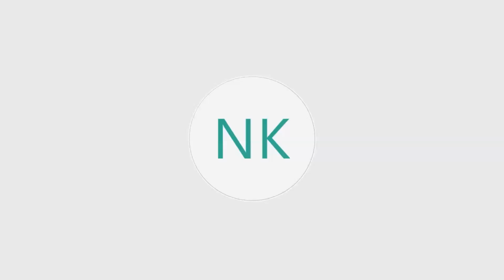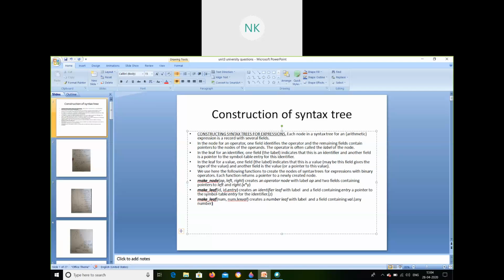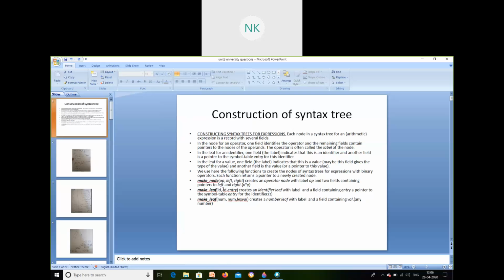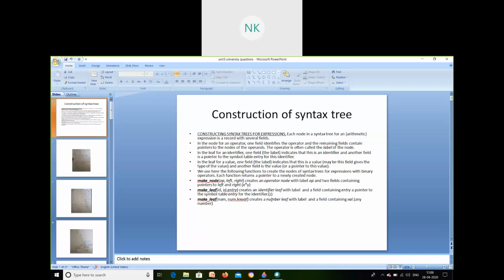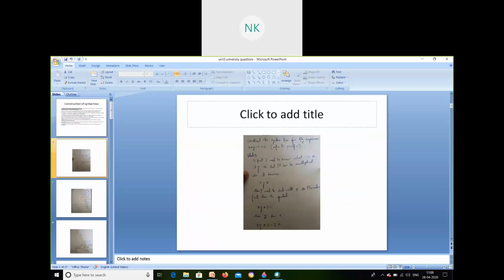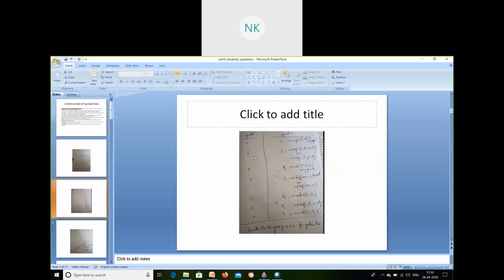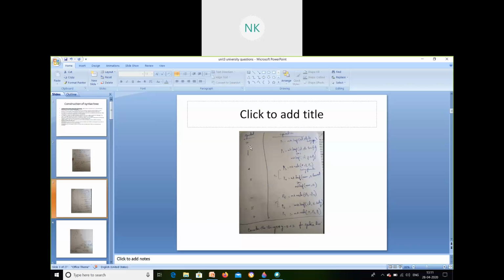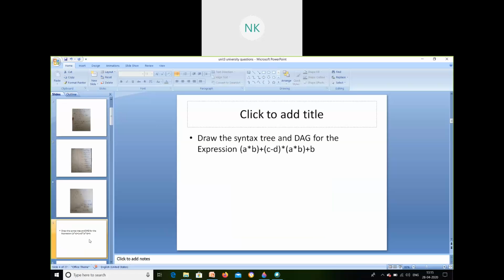Compiler Design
construction of syntax tree with formula